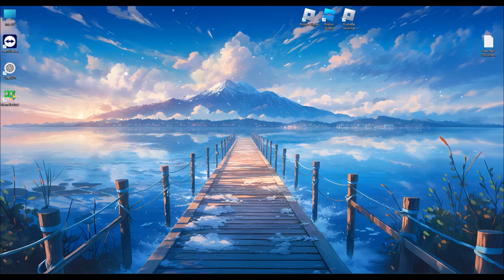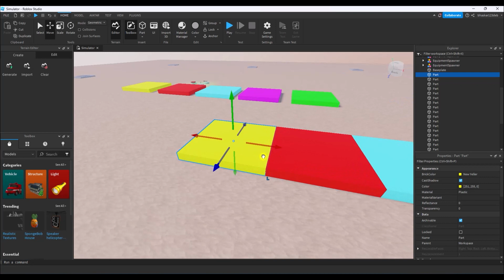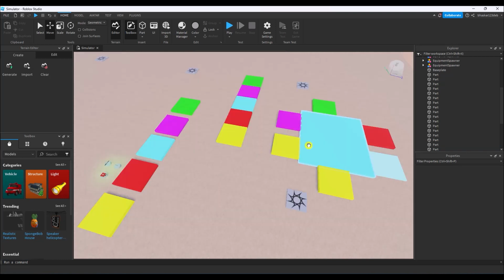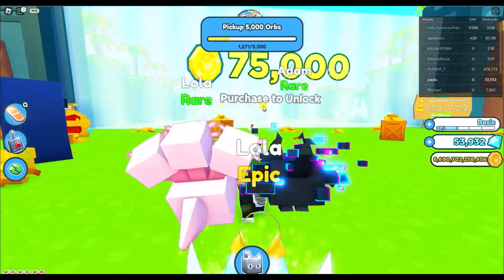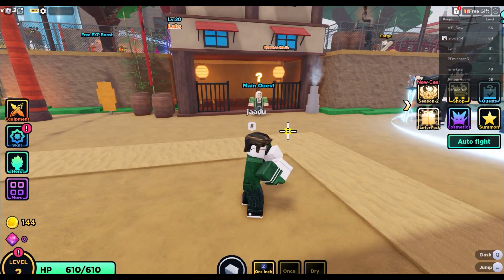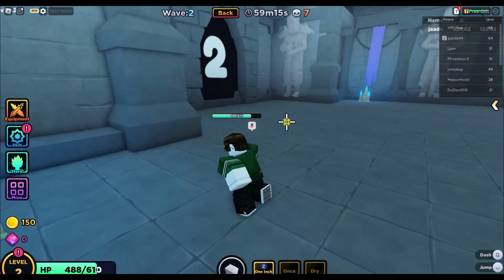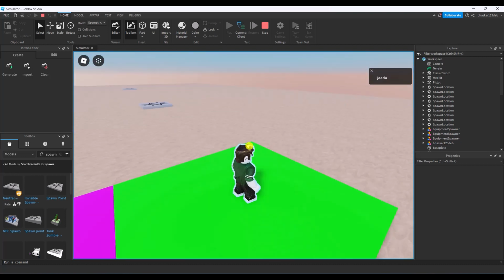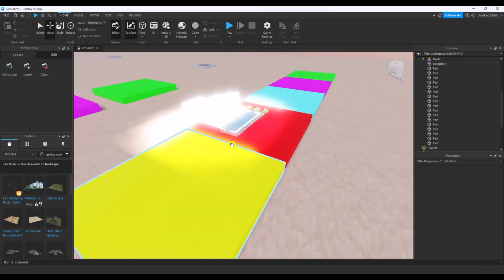How to Make a Simulator Game on ROBLOX 2024 | Roblox Studio Tutorial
Welcome to our comprehensive tutorial on making a simulator game in ROBLOX using Roblox Studio! In this video, we'll guide you through the step-by-step process of bringing your simulator game idea to life, empowering you to create an engaging and immersive experience for players in 2024.

Simulator games are incredibly popular on ROBLOX, offering players the chance to simulate various activities, from farming and cooking to driving and more. Whether you're a beginner or an experienced developer, this tutorial is designed to help you learn How to Make a Simulator Game on ROBLOX.

Join us as we explore the key elements of simulator game design, including world-building, scripting gameplay mechanics, adding interactive elements, and optimizing performance for a smooth player experience. With our easy-to-follow instructions and practical tips, you'll be well-equipped to create a simulator game that captivates players and keeps them coming back for more.

Don't let your ideas remain just ideas – watch our tutorial now and embark on an exciting journey of game development in ROBLOX Studio.

Let's dive into the world of simulator game creation together and make 2024 the year you bring your vision to life on ROBLOX!